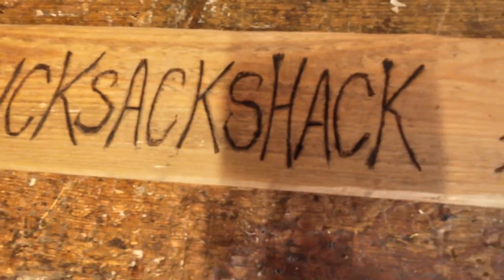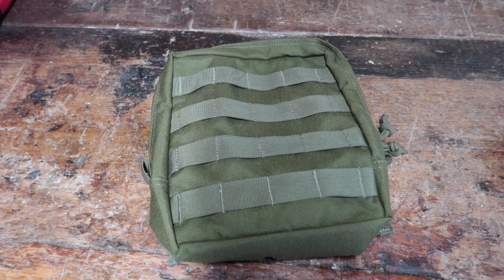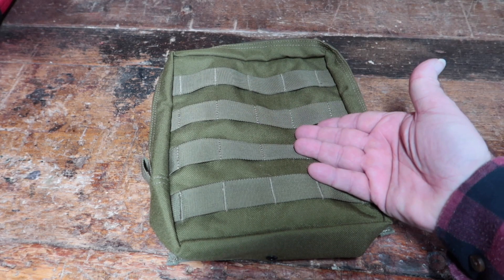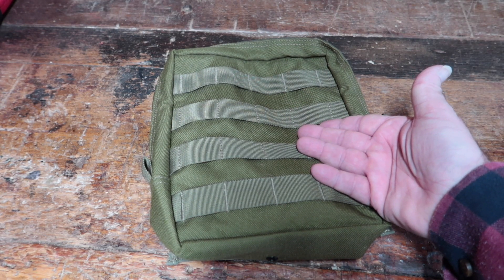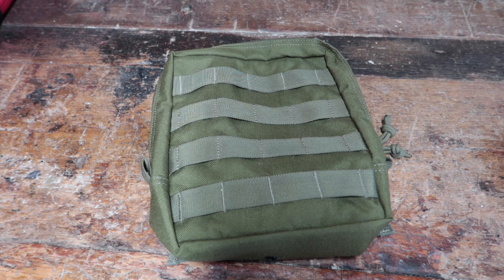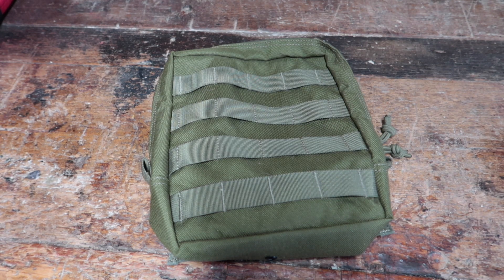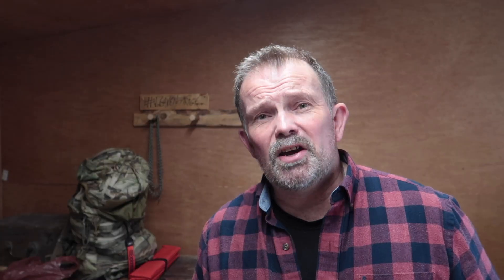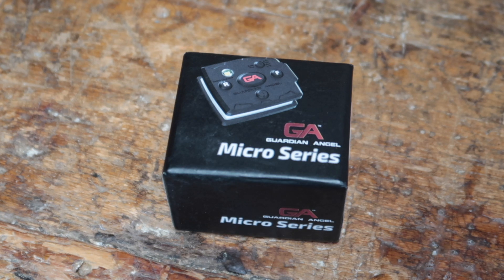Karrimor SF Predator 30 Gear Loadout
The kit that I carry for a day hiking in the mountains.

I live in Snowdonia, Wales in the foothills of the mountains and I do take advantage of every opportunity to spend a day hiking in the mountains.

Links to kit

They didn't feature in this video, but my hiking boots are Lowa

You can find out more about me on my